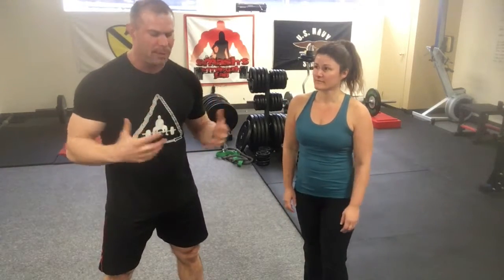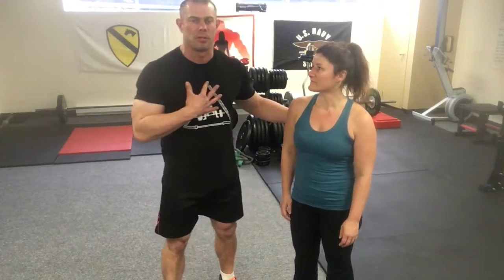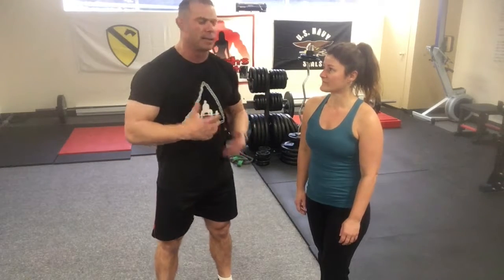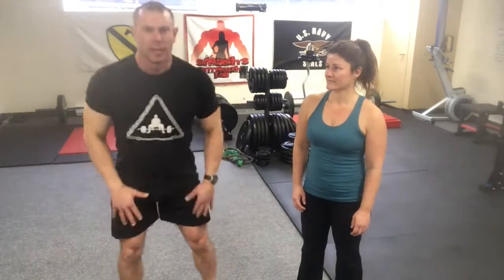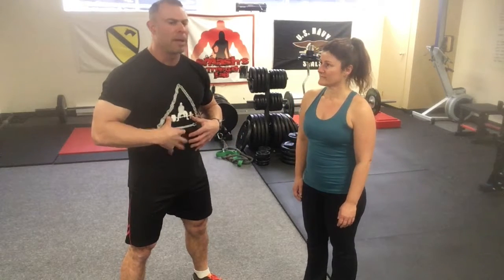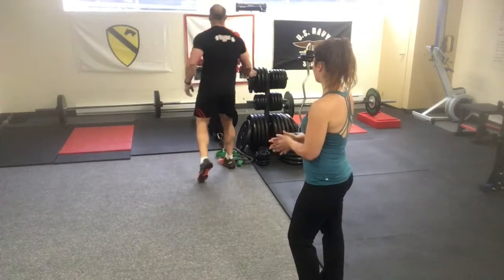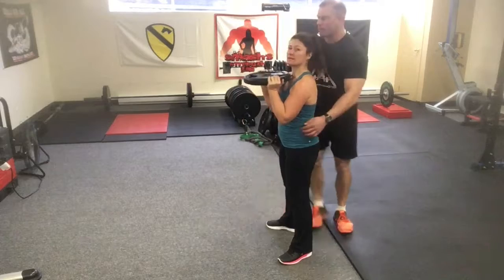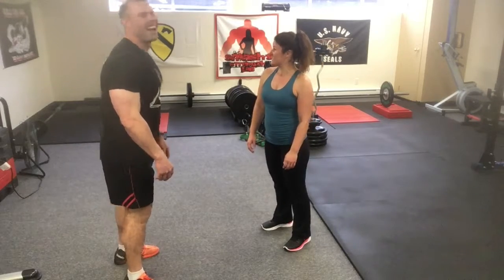How to Brace Your Core - The Cliff Notes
Bracing your core is a challenge for a lot of people nowadays.  The term simply means to perform a belly breathe and flex the abdominal cavity around the air, just like trapping the air inside a balloon.

From this position we can properly perform loaded movements (ie. squats, deadlifts, presses, pulls, locomotion and transverse movements) easily and without risk of injury.

Bracing improperly is often a risk of injury and can hurt our performance whether it's in the weight room or out in the athletic environment.

Brought to you by CPT SMASH, retired military captain, private personal trainer, strength coach, powerlifter and owner of SMASH’s Strength Lab, a private personal training studio in Ottawa, Ontario with a constant dream of helping middle age women (and men) get into great shape through Strength Training, Conditioning and Nutrition.

We’re Invested in You, And Dedicated to Your Fitness

Strength + Mobility = Freedom